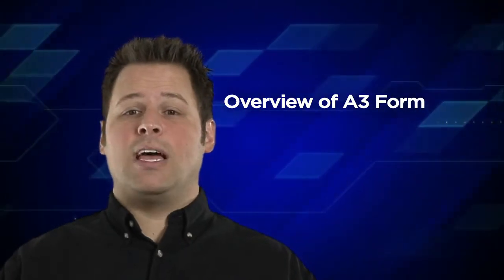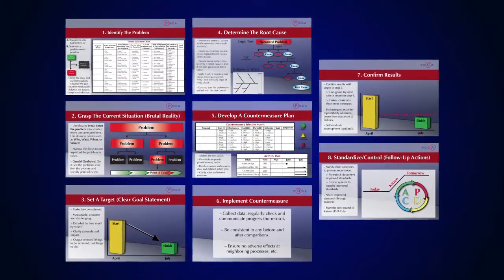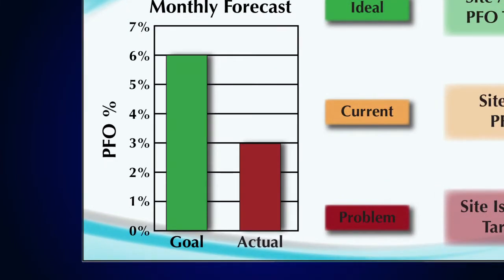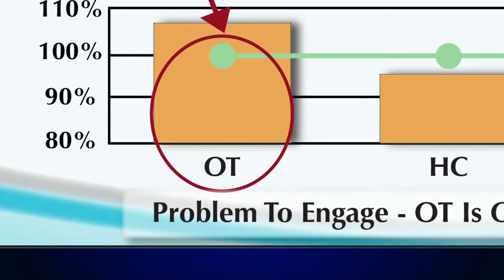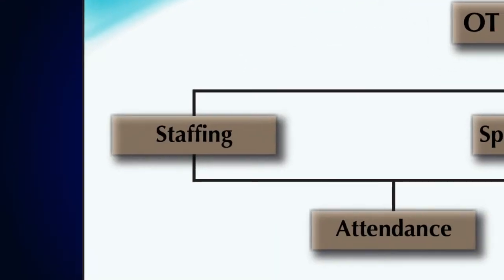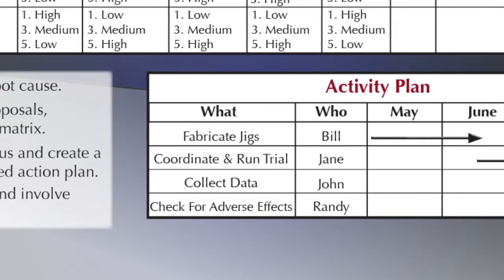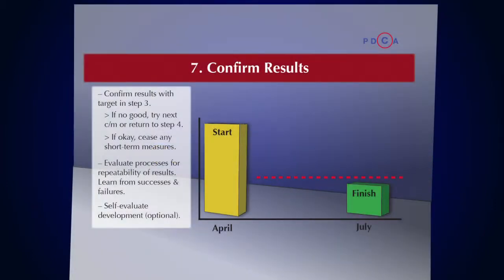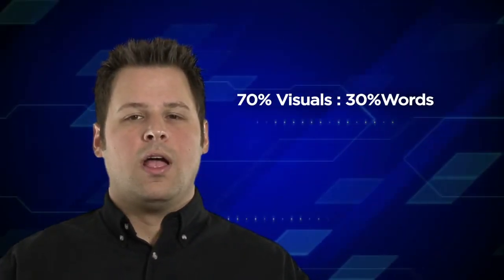Main A3 2 Project Edit2YT